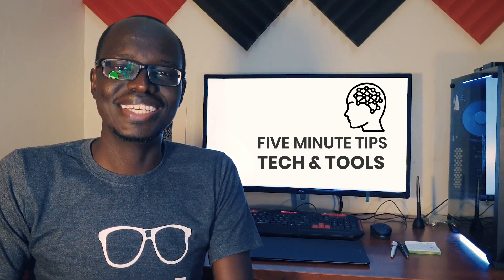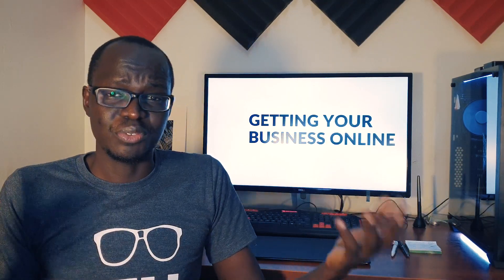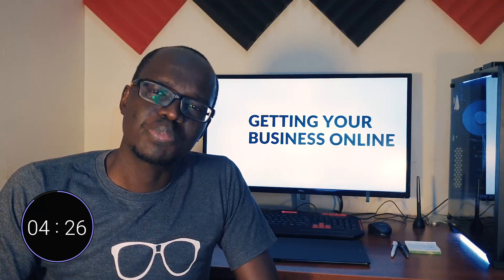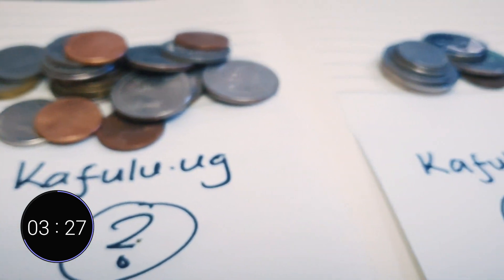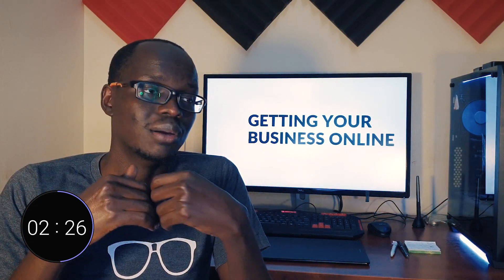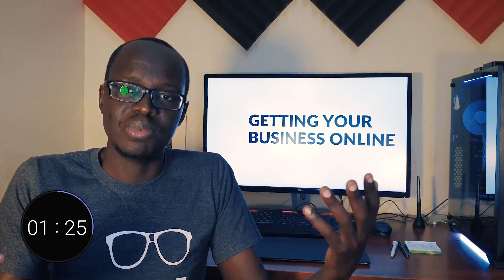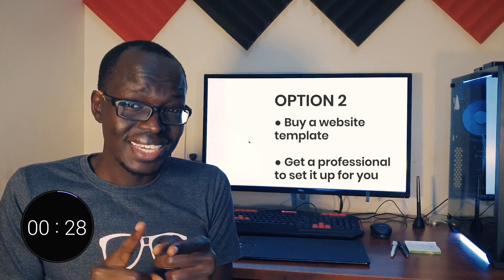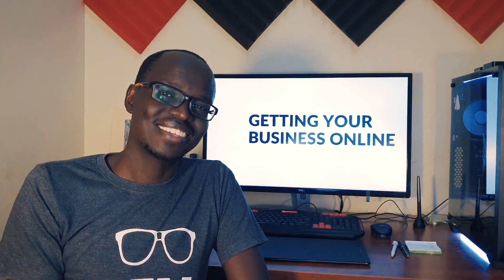How To Get Your Business or Brand Online - Part 1: Overview | 5 Minute Tech Tips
How To Get Your Business or Brand Online - Part 1: Overview.

Over the last 16 years, I have helped thousands of individuals, businesses and organizations get online. In that time, I've seen technologies change rapidly and the cost of going online has reduced significantly.

However, there is still a lot of confusion around what it actually takes to get online, specifically, getting a website for personal or business purposes. In this 5-Minute Tips video, I'll break down what it takes to get online and I'll try to keep it as simple as possible.

Second: I use terms like "generally and typically" to indicate something that should be the case, but can be affected by how different companies and countries handle their services and products.

Introducing 5 Minute Tech Tips.

I've been working with technology all my life, and I've been able to leverage technology to improve lives, communities and businesses and to help individuals improve their personal brands.

The spectrum of my professional experience spans across film and video, social media, robotics, electronics, visual effects and animation and a little programming.

5 Minute Tech Tips is a series in which I'll guide you and answer questions drawing on my over 16 years of working in the tech industry and over 30 years tinkering with technology.